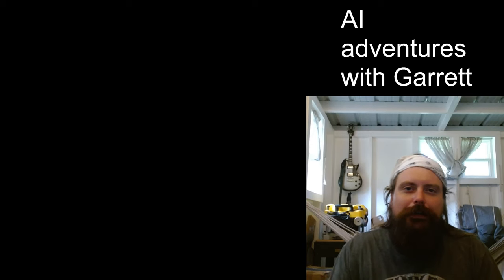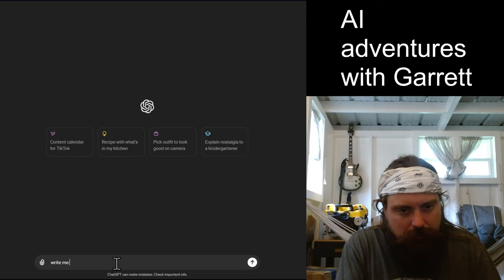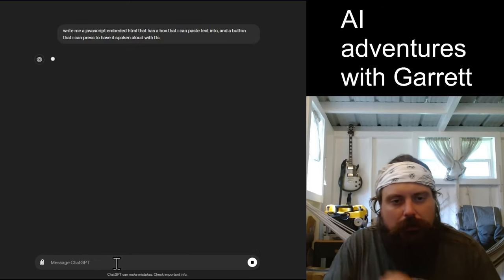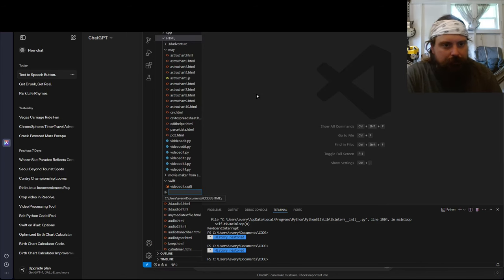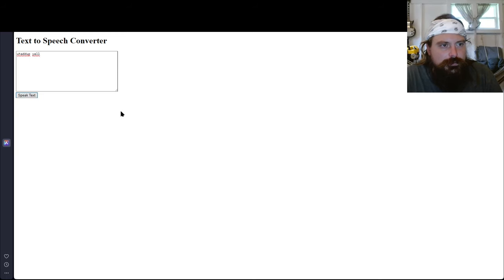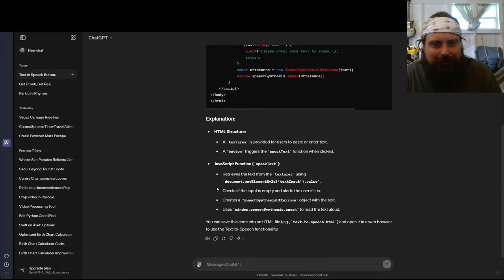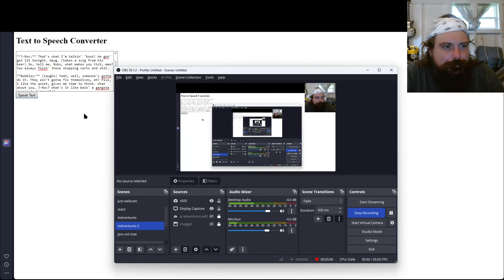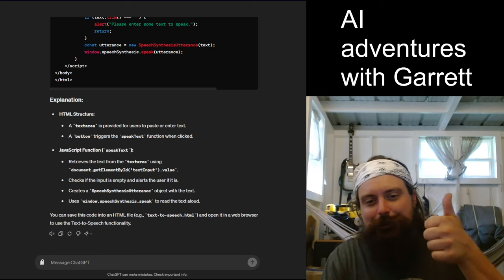Can ChatGPT produce working code first try?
Yes. However, this wasn't asking too much. With one short prompt ChatGPT produced a super lightweight html with a working text to speech functionality.